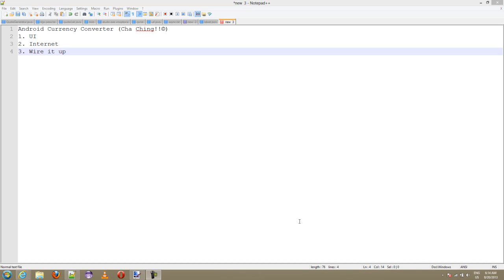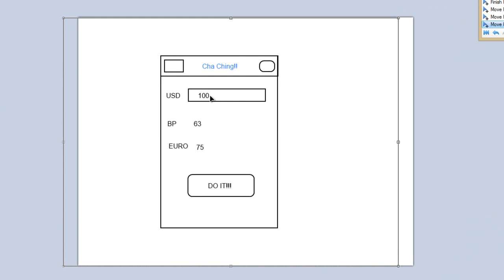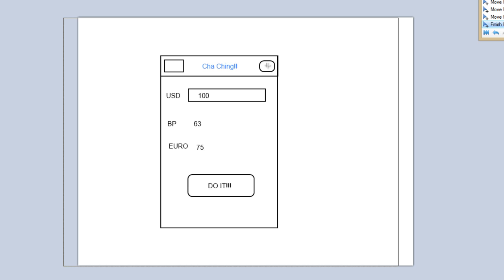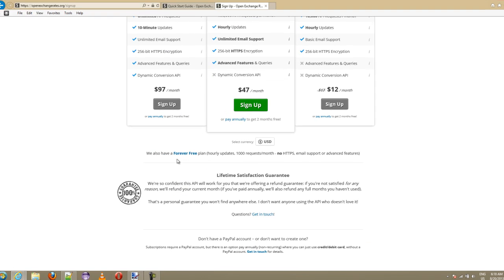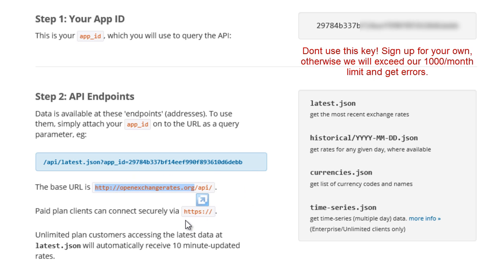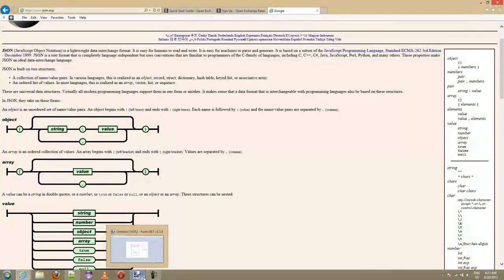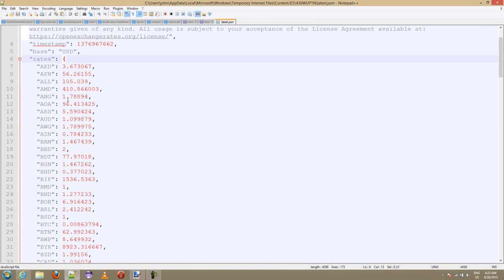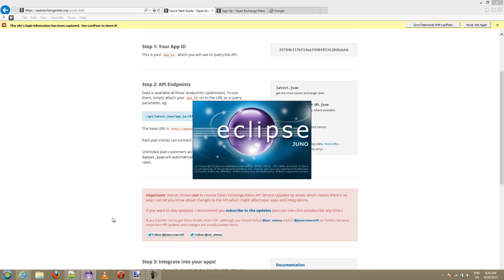Android App Programming Tutorial, a REAL currency converter Android App, Intro [Video 1]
Tutorial on making a currency converter App for Android which pulls actual currency value from a web-service on the internet.

This is the introduction, in video 2 I will design the user interface step by step, in video 3 we will pull the currency exchange data from the internet, and in video 4 we will pull everything together to complete our App.